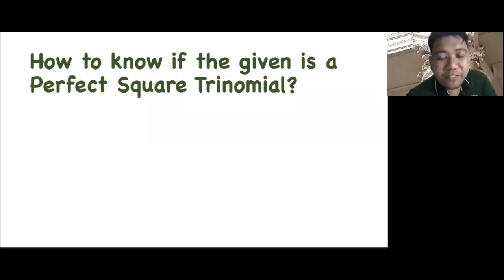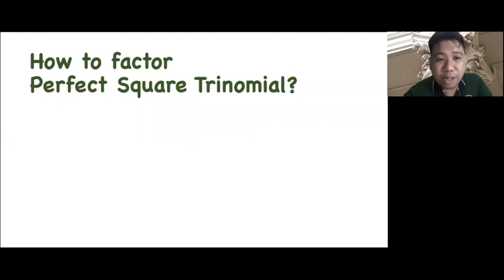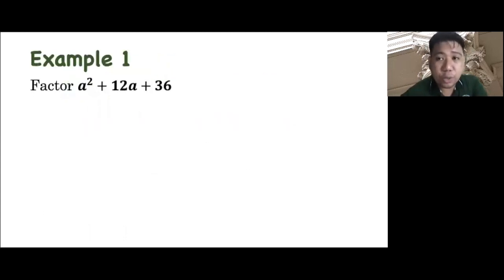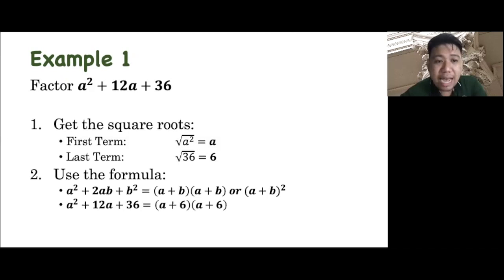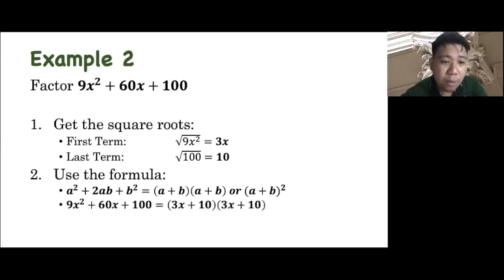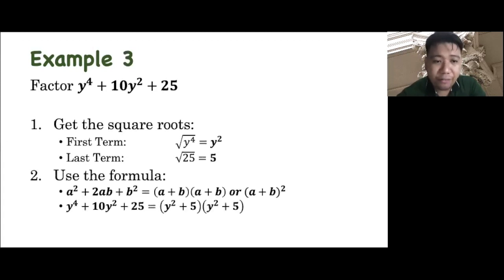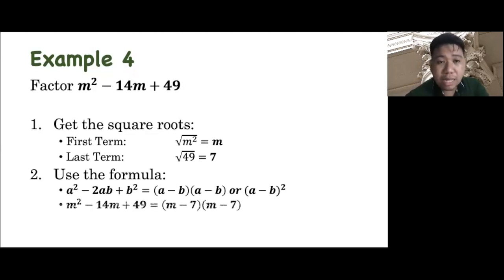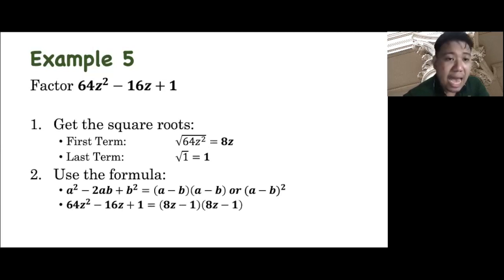Math 8 | Quarter 1 Week 2 | Factoring Perfect Square Trinomial | Mark Chavez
Hello, everyone! Hope you'll learn something today :)

ASMR Paper and Writing
from Canva's Sound Effect